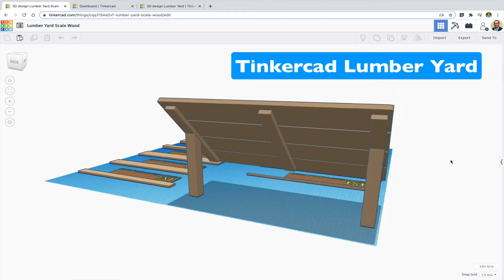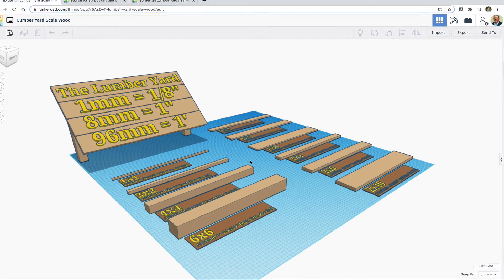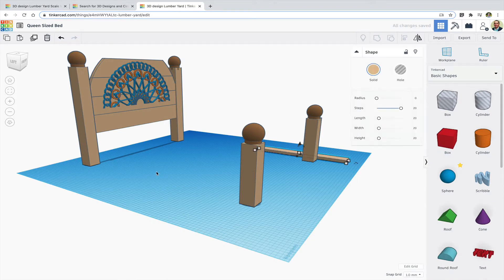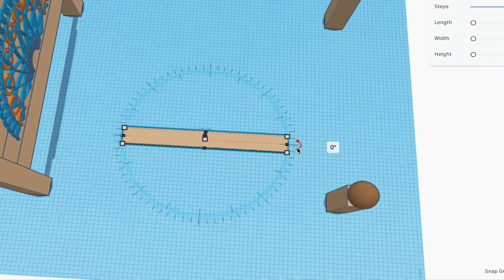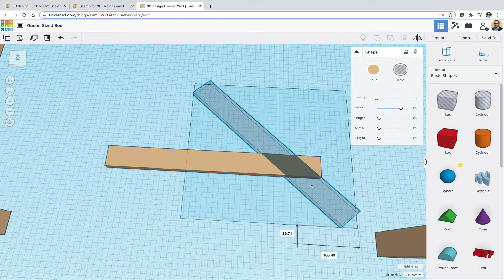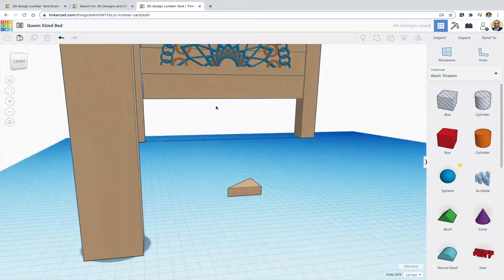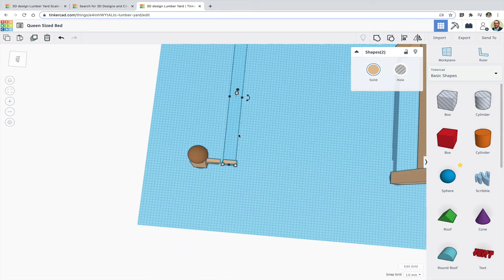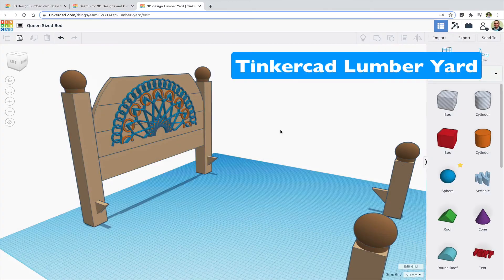Tinkercad Lumber Yard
This video walks through how to use the scale lumber from “Lumber Yard Scale Wood Morrill” to make your own scale models in Tinkercad. Easily copy and paste different sized boards and posts, then build scale models. See Tinkercad’s “Making at Home” parts collection for more scale items.

See my video “Augmented Reality with Tinkercad’s iPad App” for ideas on seeing your scale model in real environments